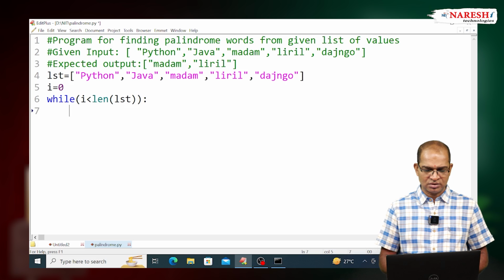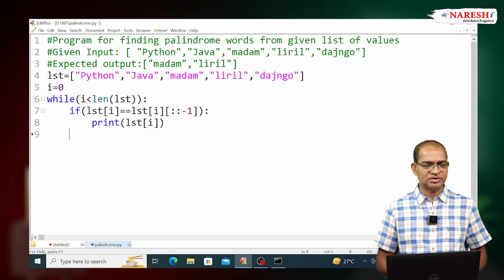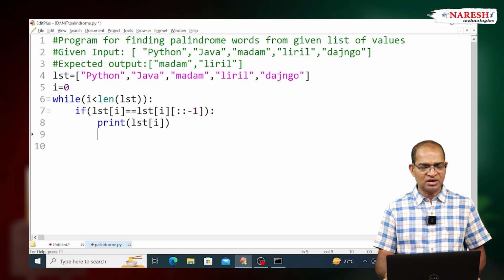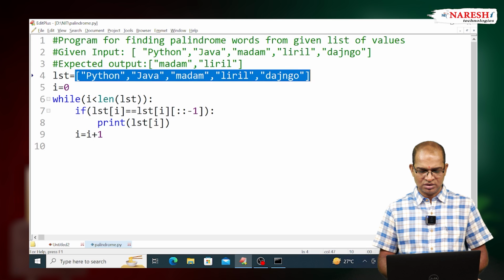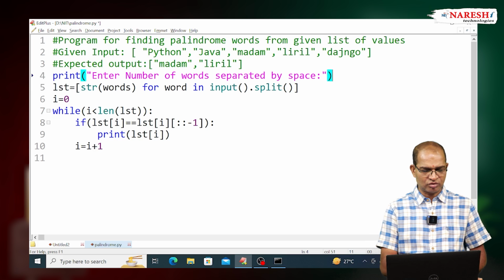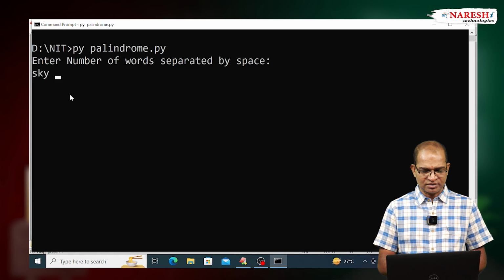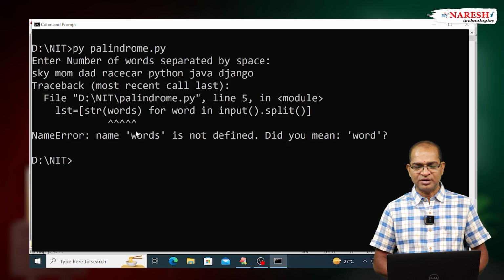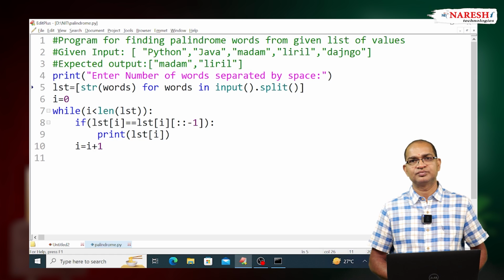Finding Palindromes in Python Using While Loop - NareshIT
🔴 Classroom & Online Training at KPHB Branch 🔴
🌟 Join Mr.Mahesh for a free workshop on problem-solving approaches using Python and enhance your coding skills.🚀

In this video, we explore how to find palindromes from a list of words using a while loop in Python. You'll learn how to structure a Python program that checks whether a word is a palindrome by comparing characters from both ends. This step-by-step tutorial is perfect for beginners who want to improve their Python skills and understand the concept of palindromes using loops.

• How to check for palindromes in Python
• Using a while loop to reverse and compare words
• Step-by-step guide to writing palindrome-checking code
• Tips for mastering loops in Python programming

1. palindrome while loop python
2. python while loop palindrome check
3. find palindrome python
4. palindrome checker python
5. python palindrome tutorial
6. python while loop examples
7. find palindromes in python code
8. palindrome words in python using loop
9. easy palindrome program in python
10. how to find palindrome in python